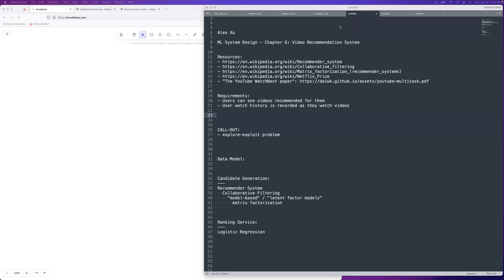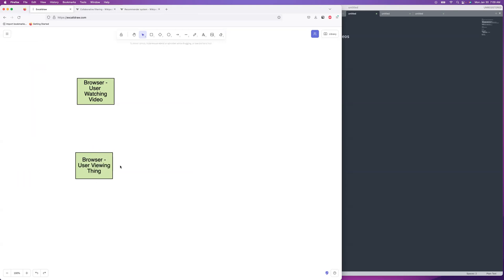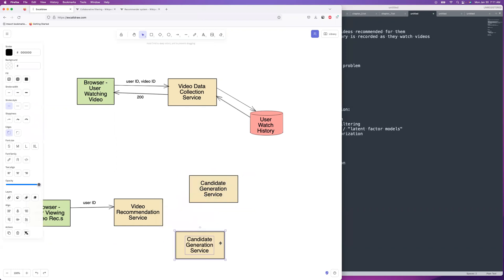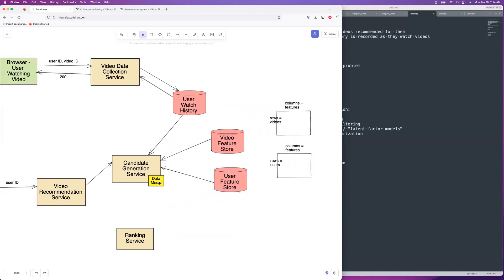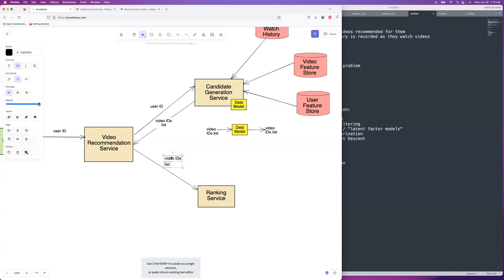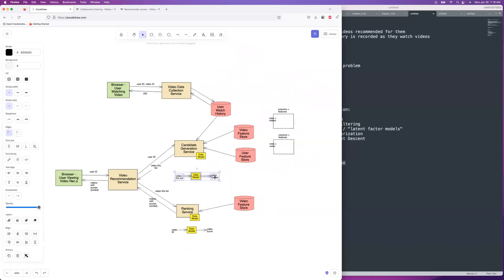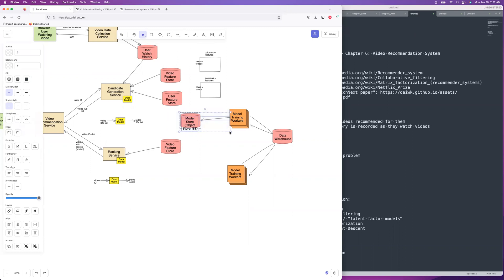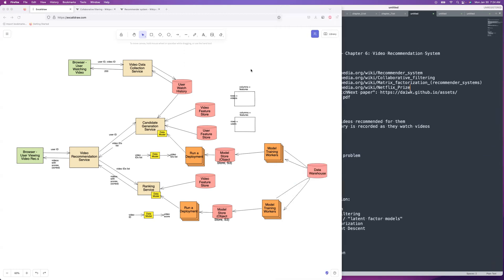Alex Xu Book Prediction | Chapter 6: Video Recommendation System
System design for "Video Recommendation System" by a FAANG Sr SWE that has reviewed over 100 design documents 📚

Here's a link to our discord channel where I organize the live discussions every weekend:

Machine learning system design interview
ML system design interview